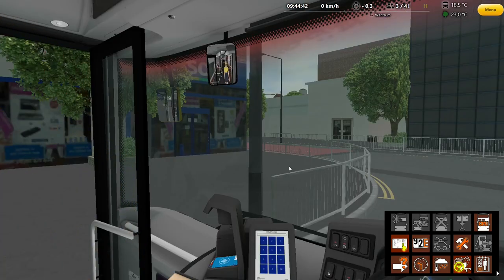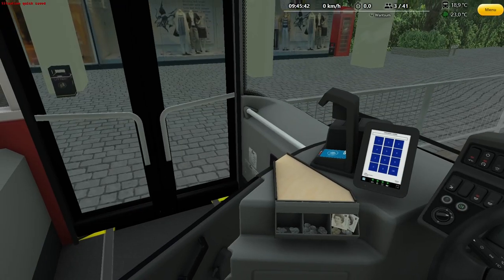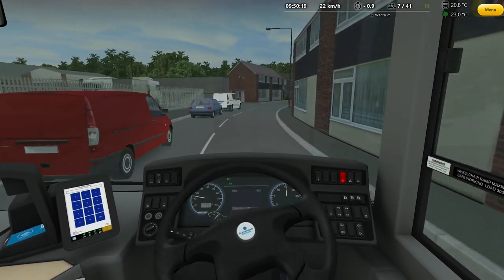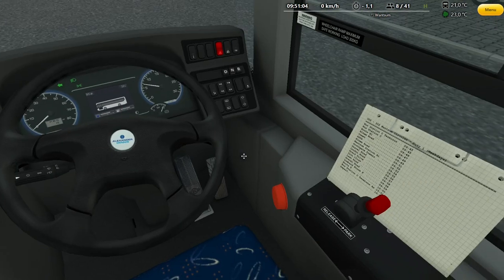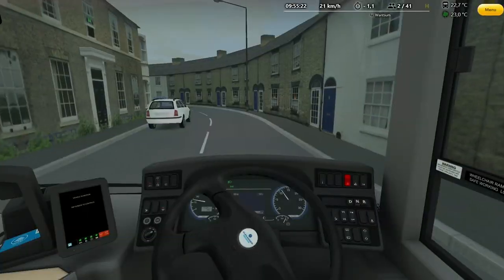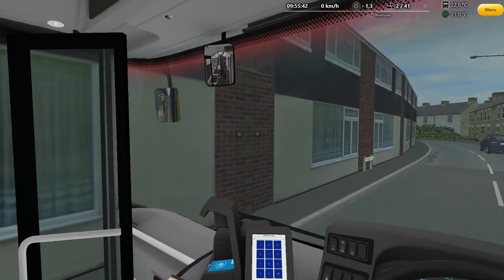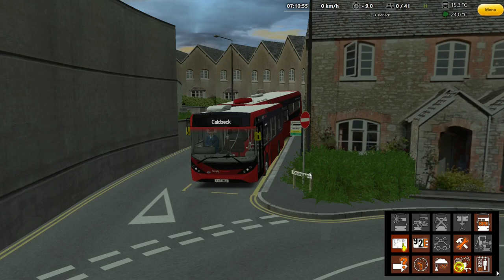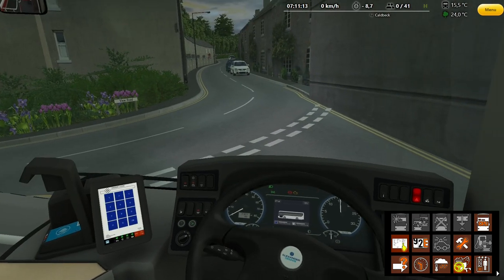First Look - Smarden Route Extensions By Alex - Testing Route 302 And 371 - OMSI2 - Early Access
First Look - Smarden Route Extensions By Alex - Testing Route 302 And 371 - OMSI2 - Early Access the main reason for route extensions are for bus company and control center users giving us alot more routes and at different times of the days! its early but hopefully wont take to long to be released! well done Alex and thank you to Dawson Banter for allowing these mod changes